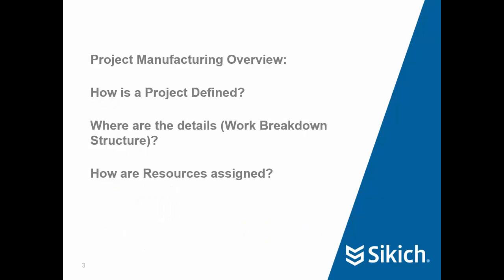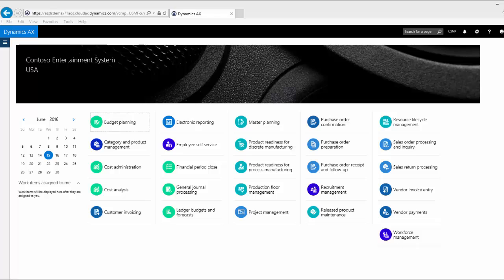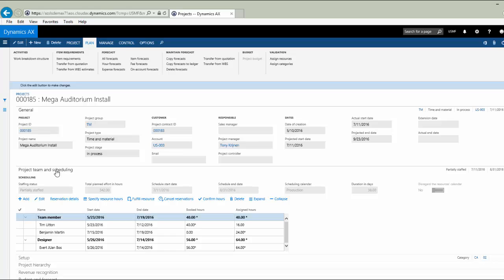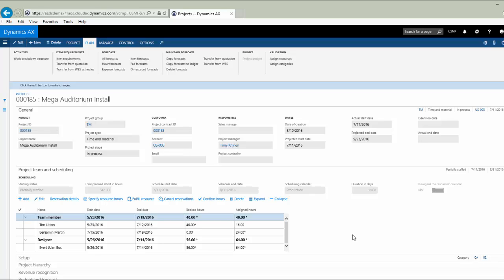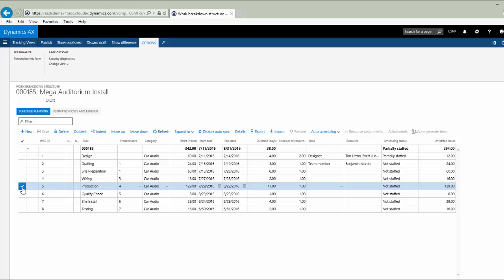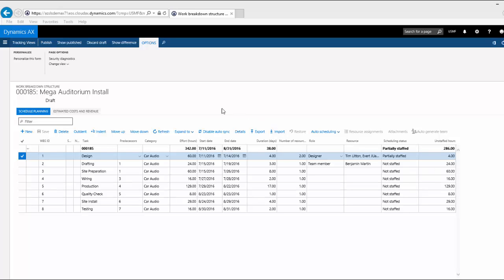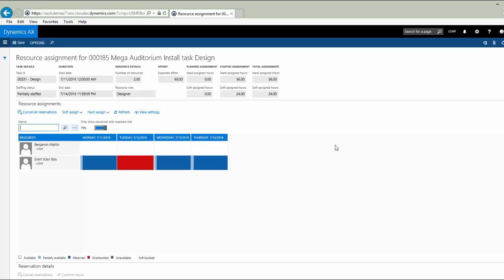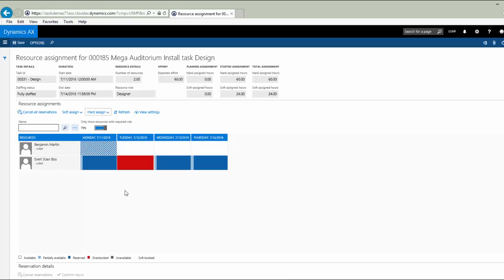The New Dynamics AX - Project Manufacturing Overview | Sikich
Don't let complex manufacturing complicate your life. With Dynamics AX 7, get a handle on project manufacturing.

Topics Discussed
(Click the Times to Jump to that Point)

(00:08) About Sikich

(00:20) The New Dynamics AX Project Manufacturing Demo

(4:40) Summary